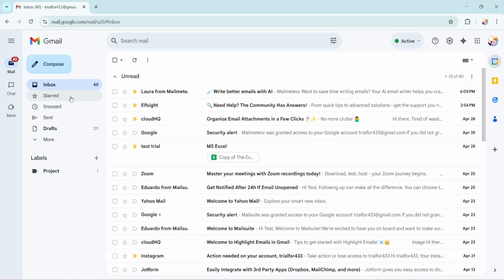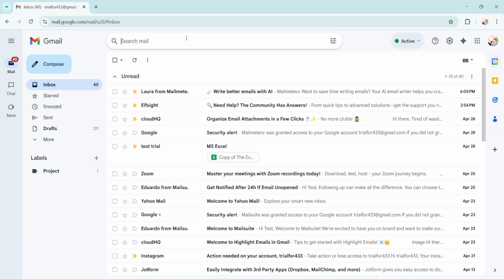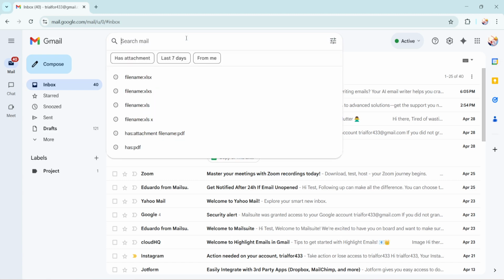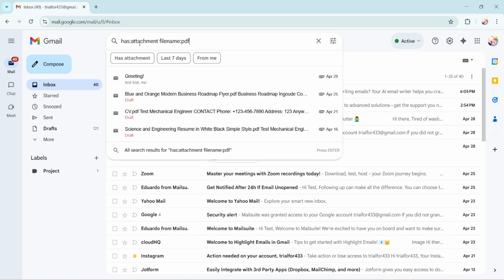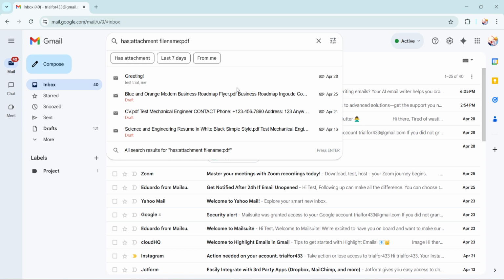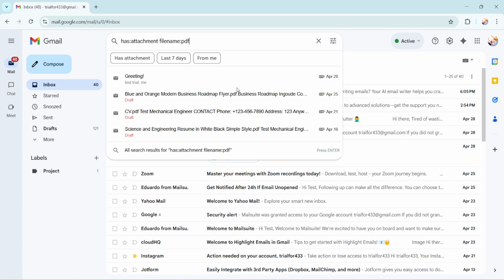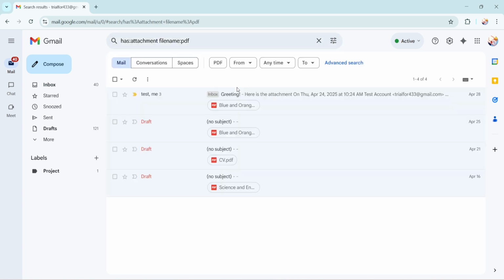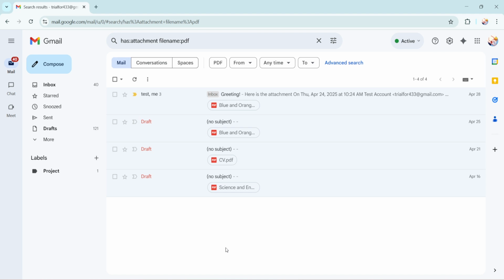How To Find All Email Attachments Or Specific Attachment Types In Gmail (Full 2025 Guide)